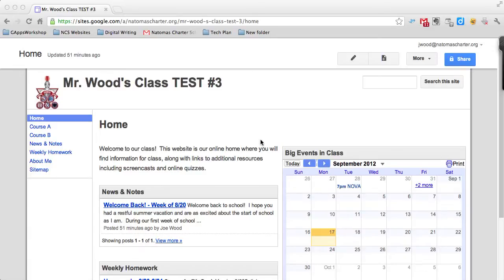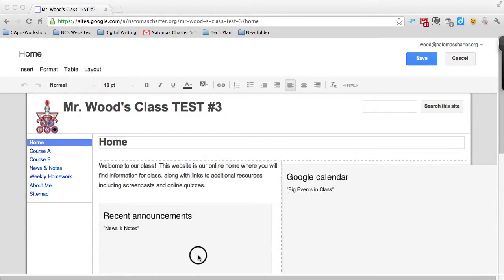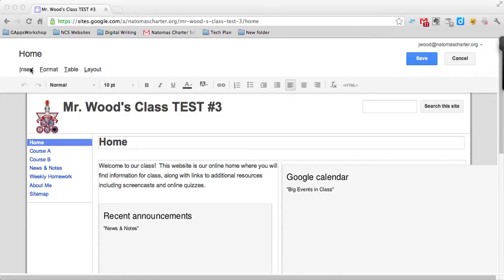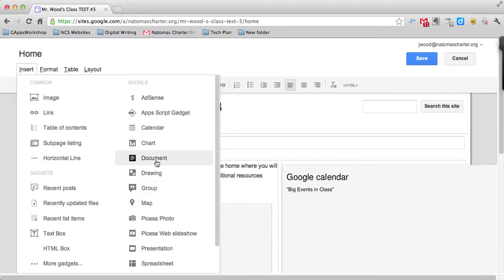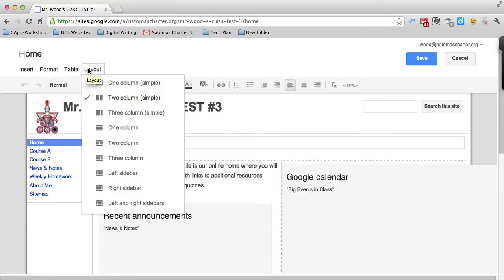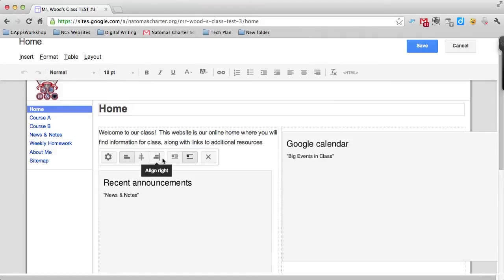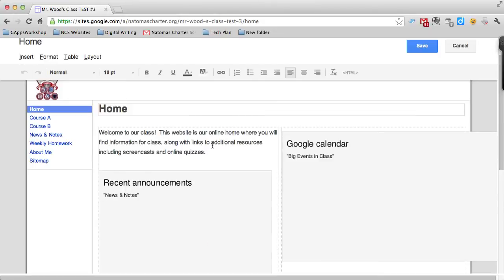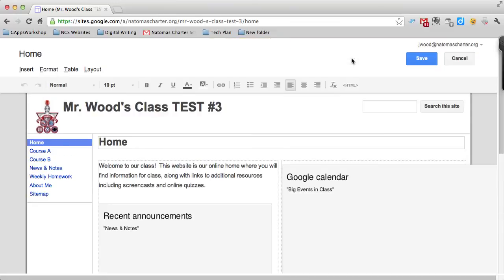Editing Pages in Your Site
A short video showing you how to edit pages in your Google Site.